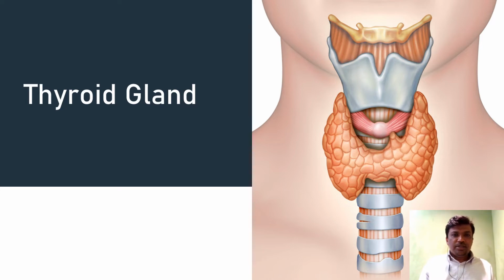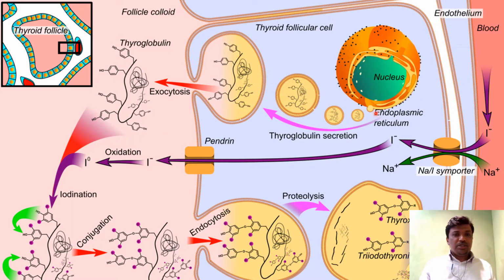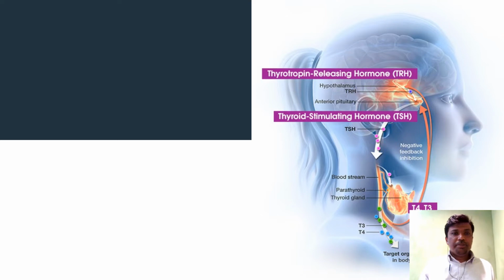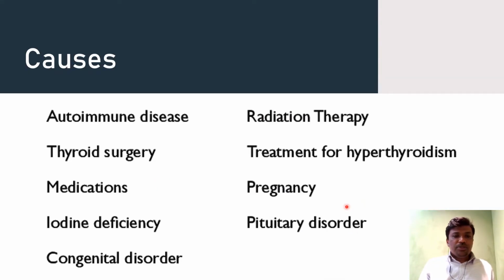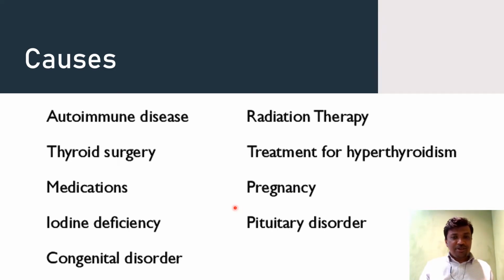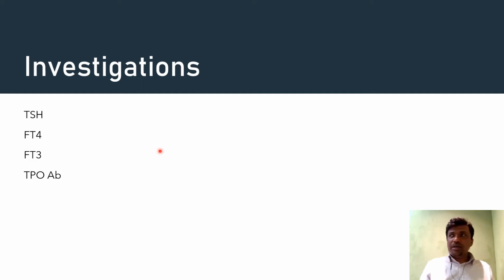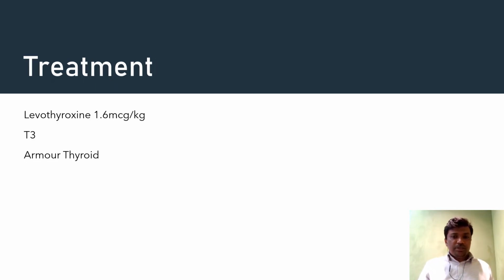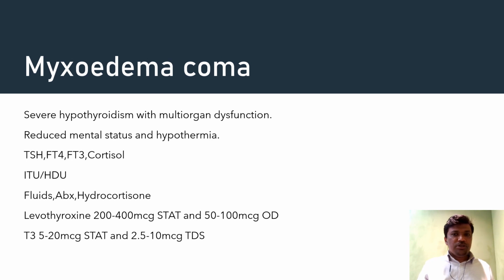Hypothyroidism causes,investigations and management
Hypothyroidism is a common condition.This video helps to undersatnd the common causes,invetigations and amanagement of Hypothyroidism.
It is an educational video so you would find more about the Anatomy of the Thyroid gland,physiology and feed back control systems.
It also covers:
Myxoedema coma,
T3 treatment
Armour Thyroid
Levothyroxine.